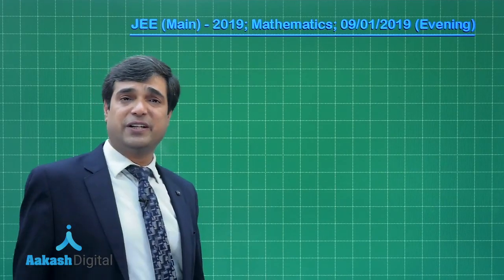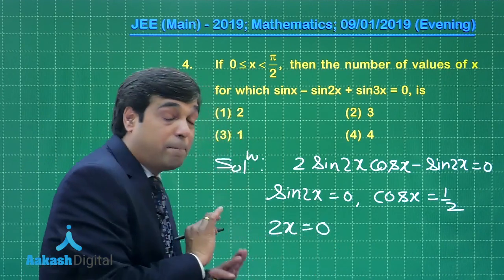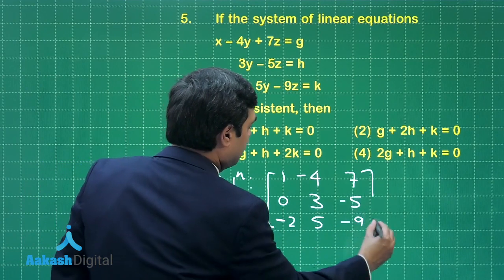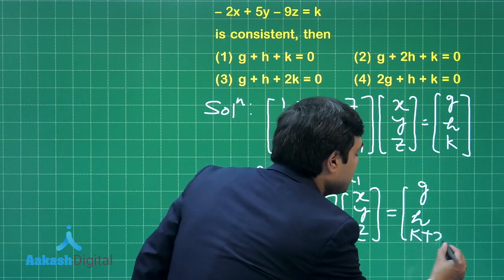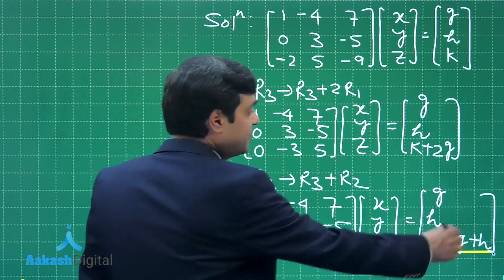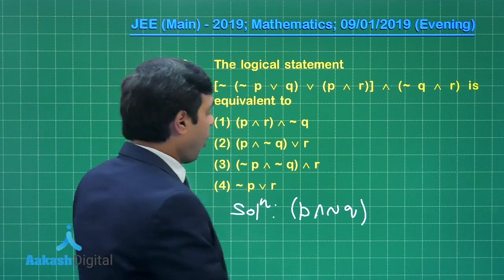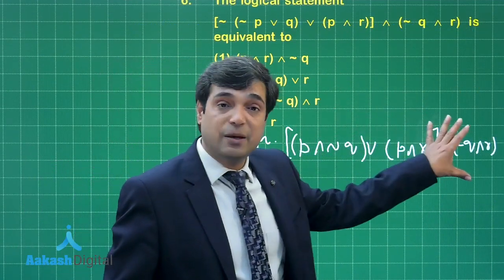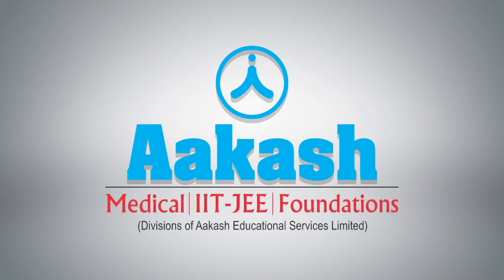JEE Main Answer Solutions Mathematics 9 January 2019 Evening Q. 04-06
Watch the latest video answer solution for JEE Main 2019 Mathematics of question no.04-06 on 9th January 2019, prepared by subject experts of Aakash Institute.